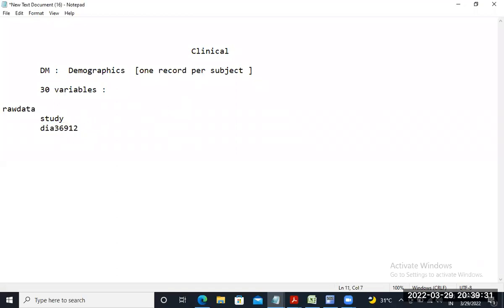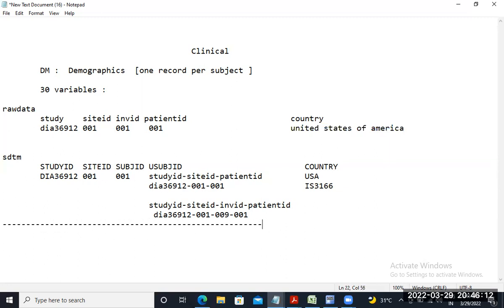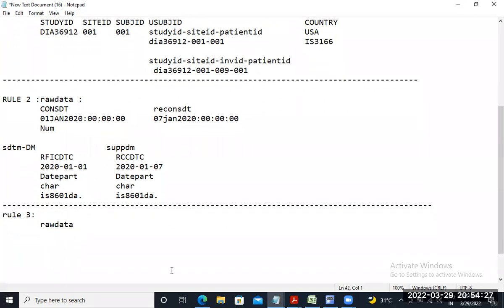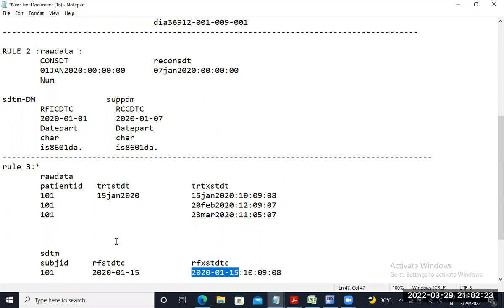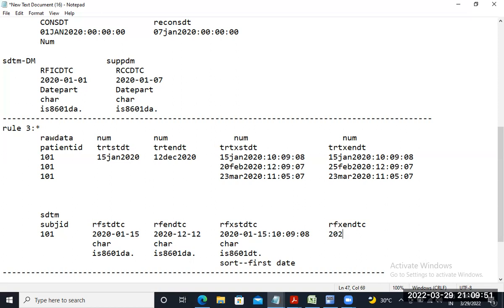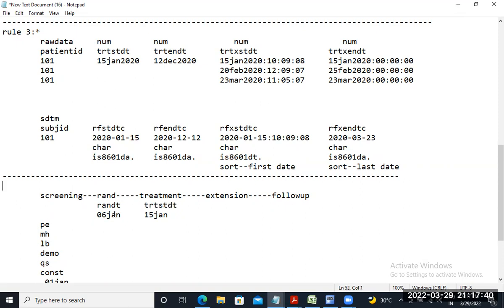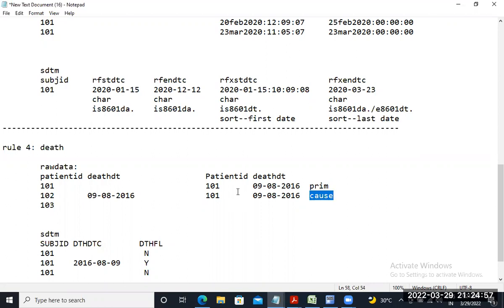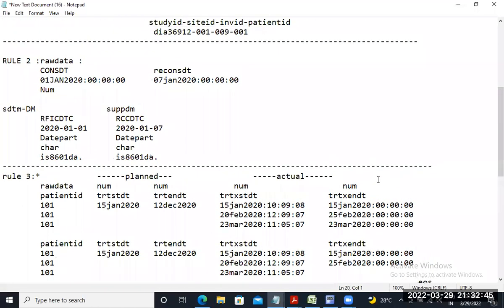DM Domain-----PART1 [+91-8008079304 vinay praveen]